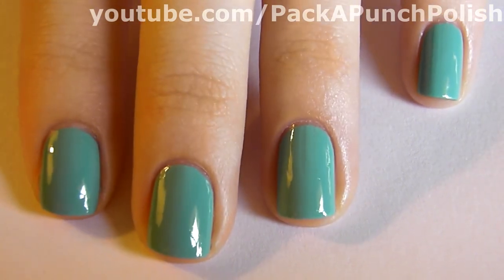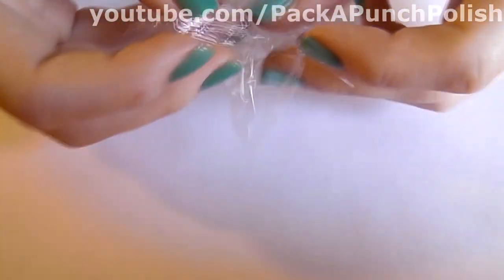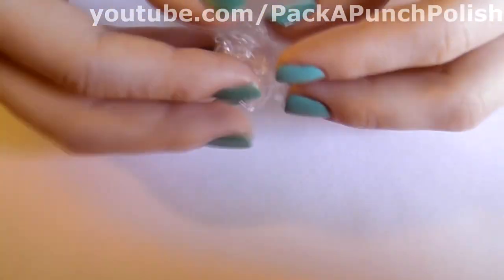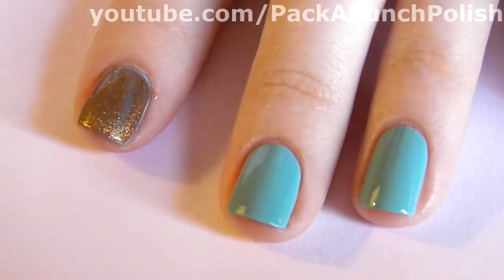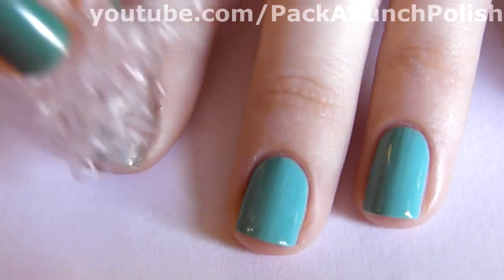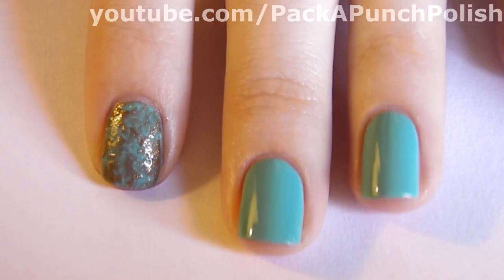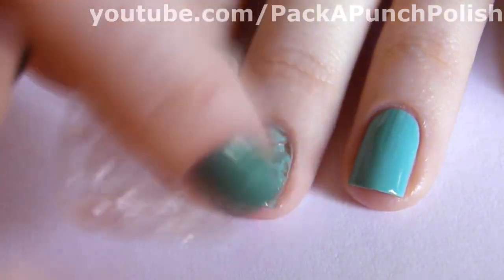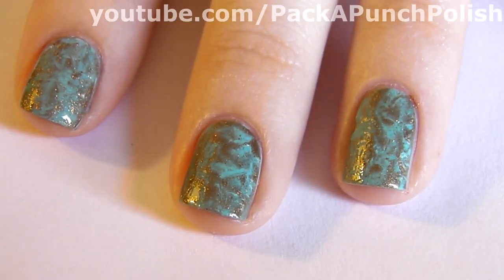How To Marble Nails Using Plastic Wrap Nail Art Tutorial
Open Here For FAQ and More!